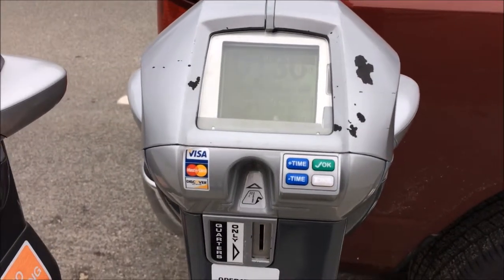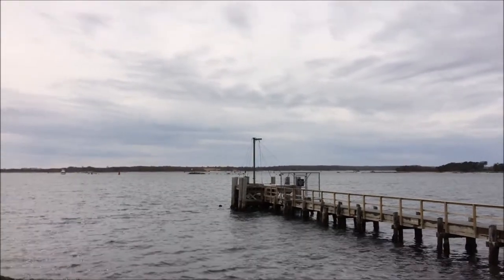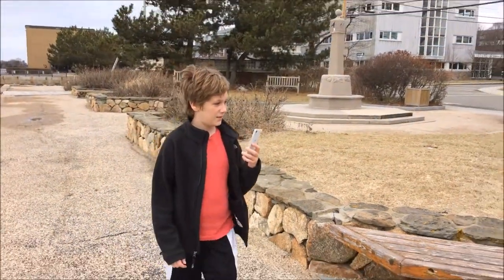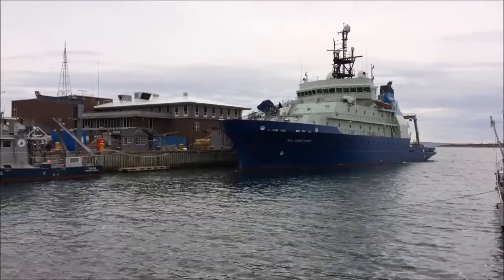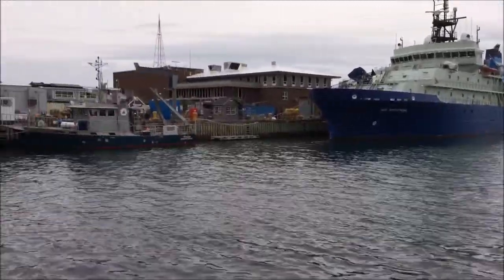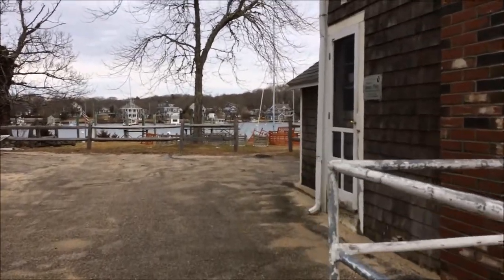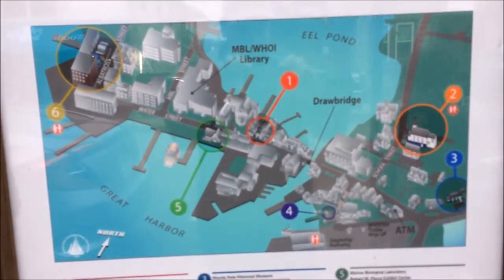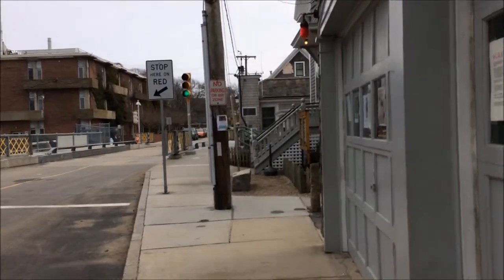Woods Hole Massachusetts Walk Through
We take a little walk around one of our future sailing destinations -  Woods Hole, Falmouth Massachusetts.